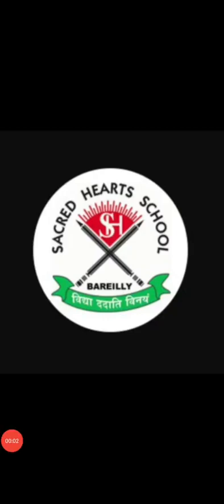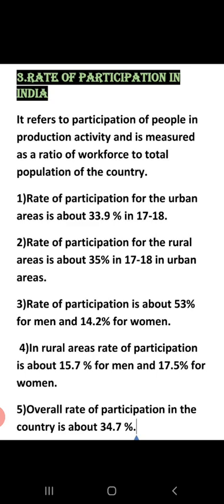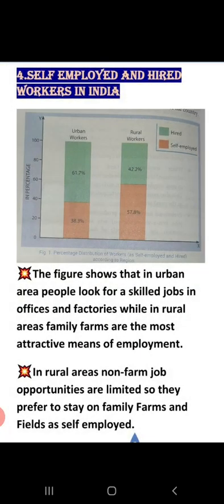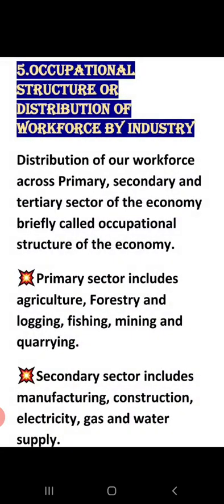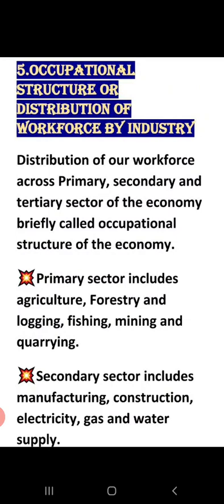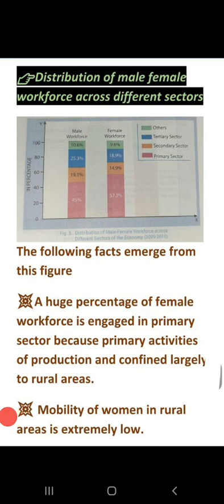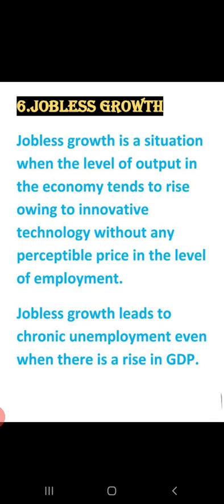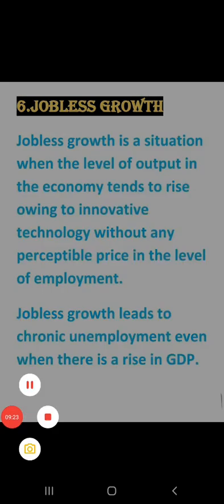RATE OF PARTICIPATION AND OCCUPATIONAL STRUCTURE IN INDIA BY AMIR SIR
EMPLOYMENT AND UNEMPLOYMENT BY AMIR SIR